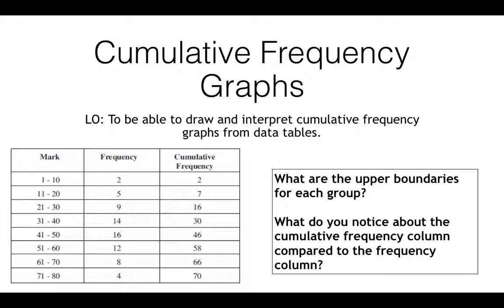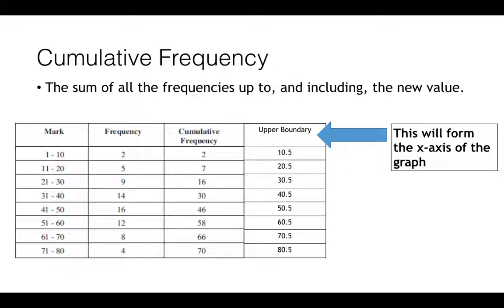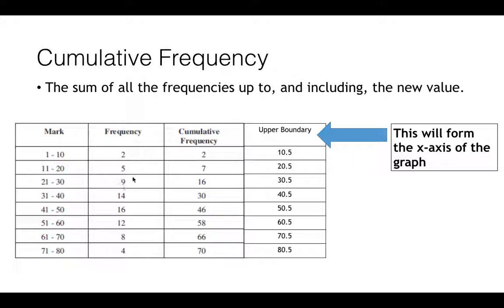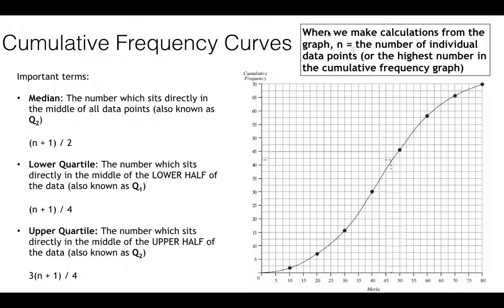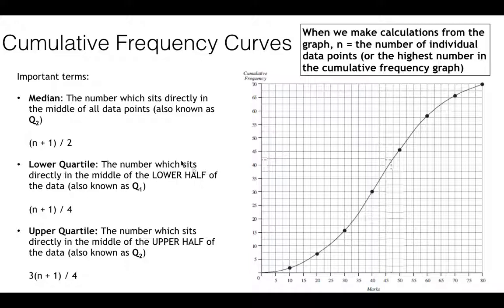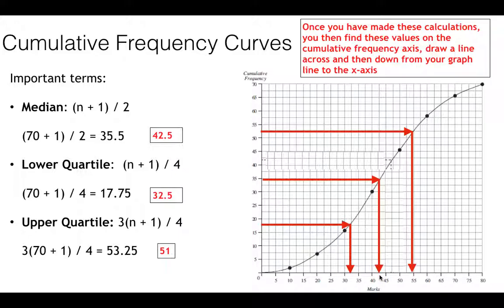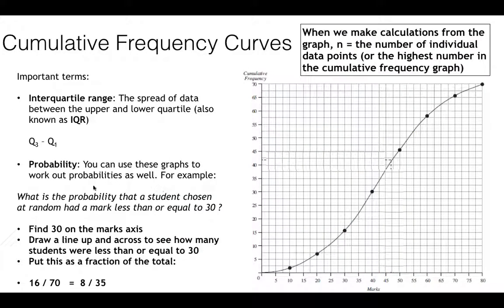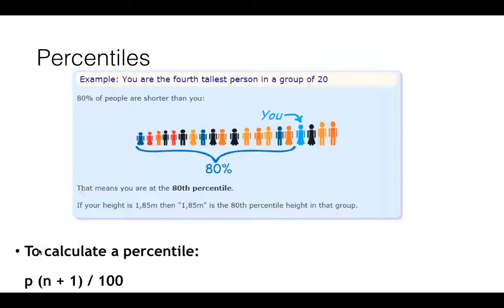STATISTICS Lesson 6 Cumulative Frequency Graphs